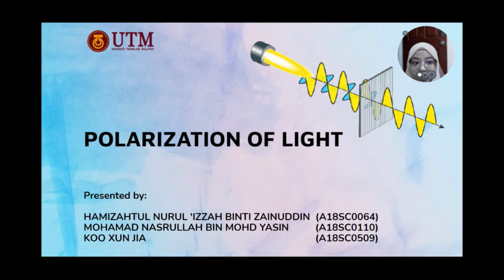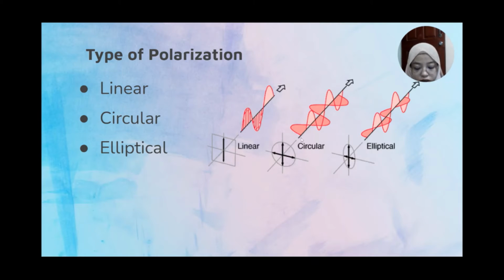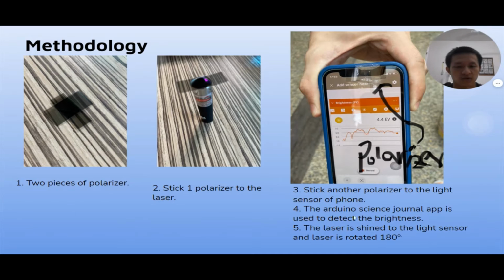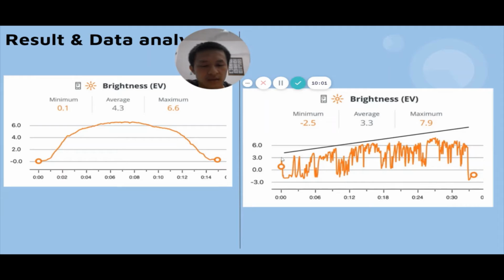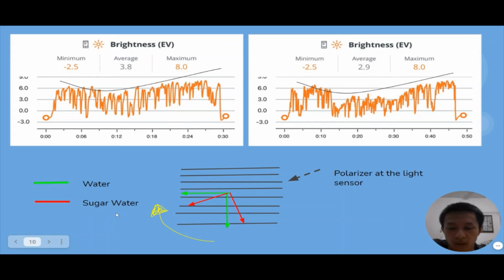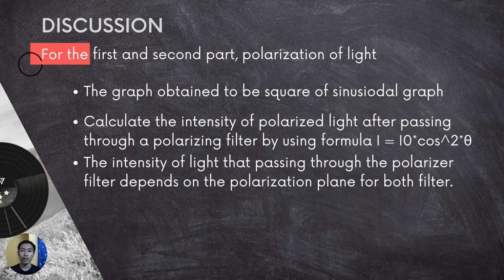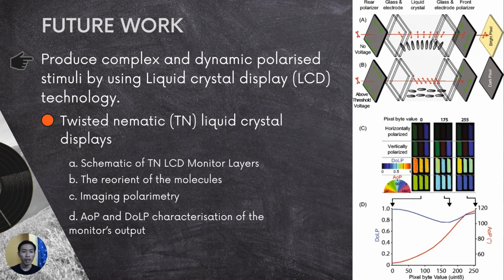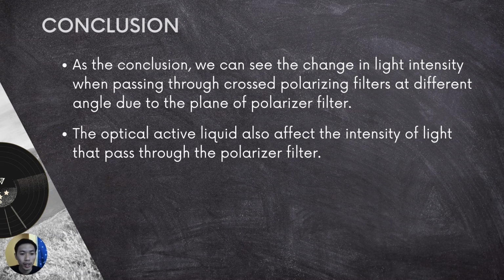Polarization of light (Group F)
This is our video presentation for polarization of light experiment. Prepared by:

HAMIZAHTUL NURUL 'IZZAH BINTI ZAINUDDIN
MOHAMAD NASRULLAH BIN MOHD YASIN
KOO XUN JIA